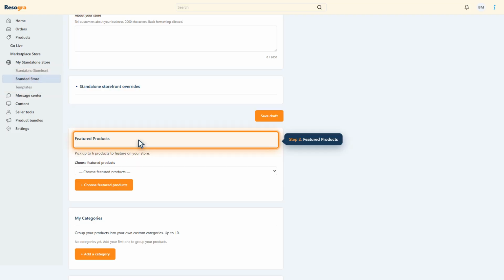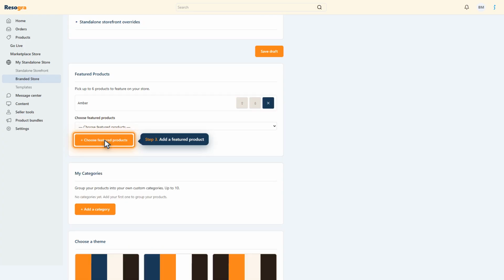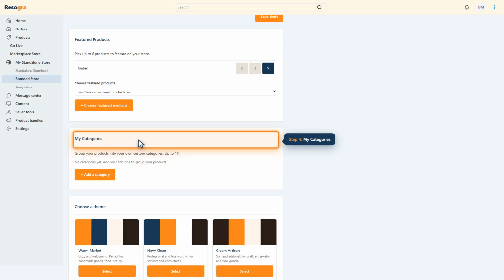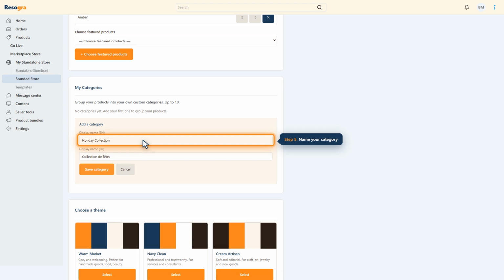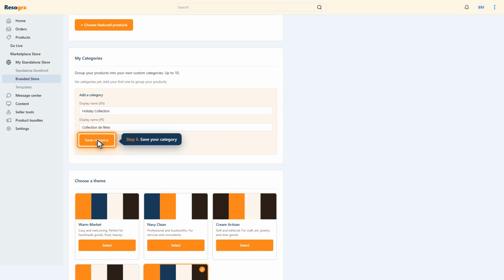How to Feature Products and Organize Your Store on Resogra | Vendor Academy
Learn how to feature your best products and organize your store into custom categories on Resogra. In this short Vendor Academy guide, you will see how to spotlight up to six featured products at the top of your storefront, then create your own store categories with names in English and French so every shopper finds what they want.

Free vendor tutorials at resogra.com.